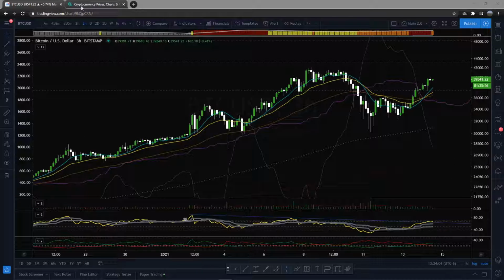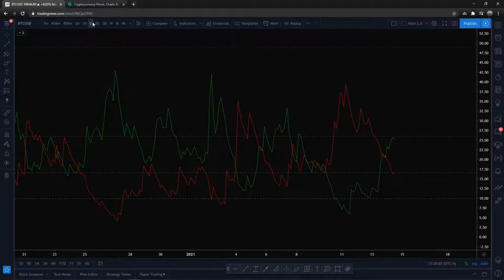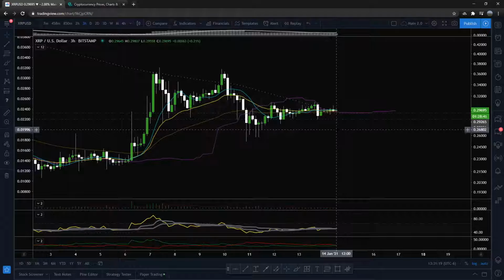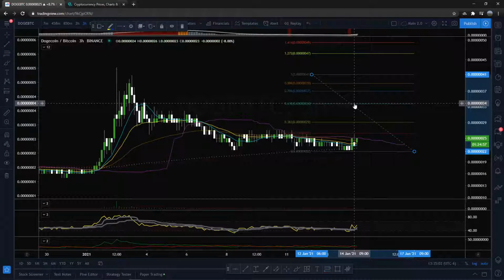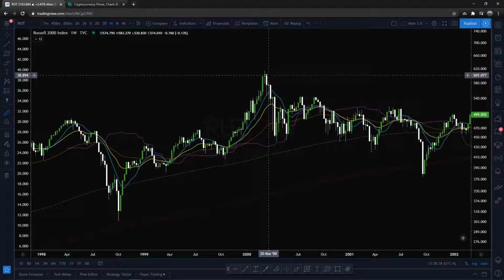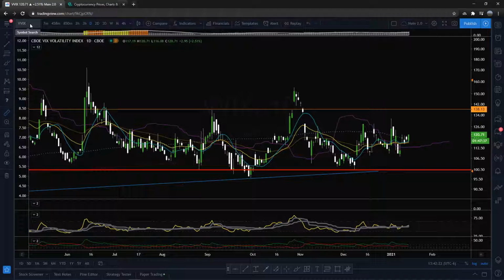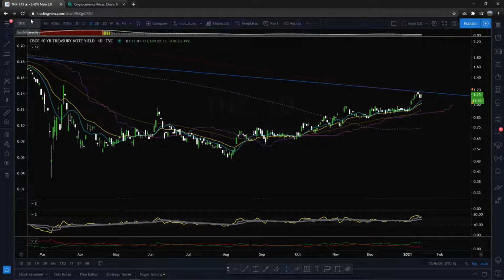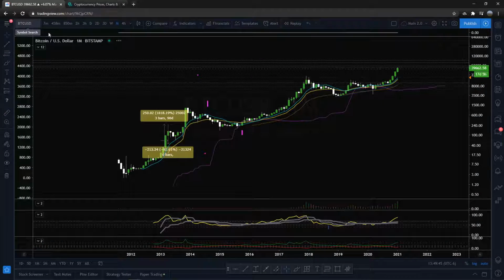No Noiz 80 - 1.14.21 - We made it! Next stop 41k?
PSA📣 -  Don't forget XRP is being removed from many exchanges the next couple days.

Welcome & Enjoy! Sub, bell, smash! Timestamps are below,

0:00 Live
1:58 Intro
3:08 BTC TA
7:27 ETH TA
8:30 LTC TA
9:23 XRP TA
10:20 XLM TA
10:50 DOT TA
12:13 DOGE TA
14:16 Traditional Markets (ES, NQ, RTY, YM, VIX)
20:54 Gold TA
21:51 Silver TA
23:02 DXY & TNX TA
24:52 ADA TA
25:27 GDX TA
25:58 HSY TA
26:30 GME TA
28:10 Final Thoughts

PS: Sorry for some of the dropped frames. I'm tweaking settings to gain the best stream possible.

Please leave any feedback and suggestions!  All types are encouraged. =)
Support & Holla!
@nonoizresearch on everything!
-Telegram Chat w/ Sigs coming soon!